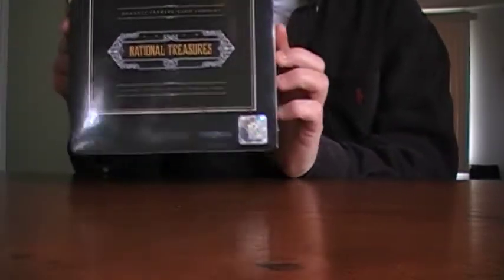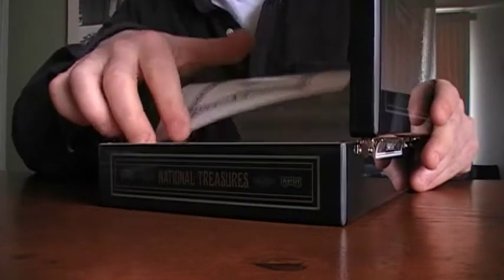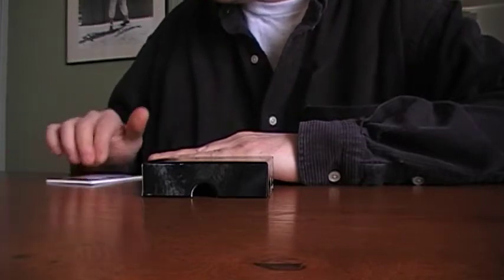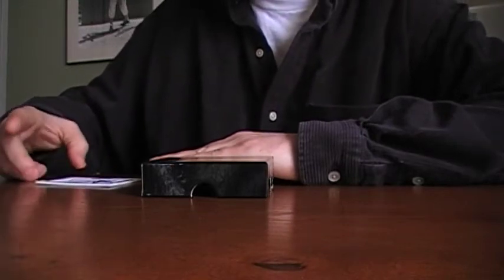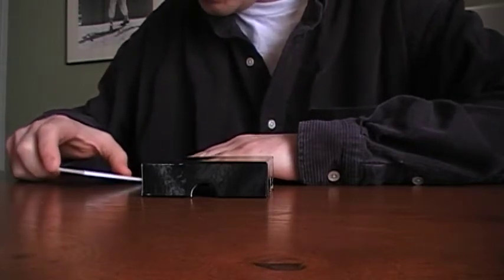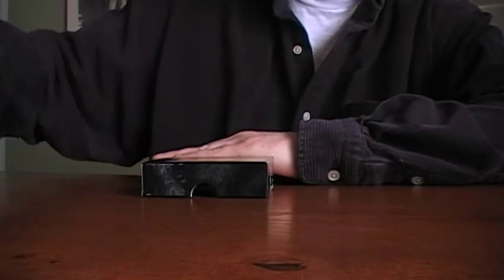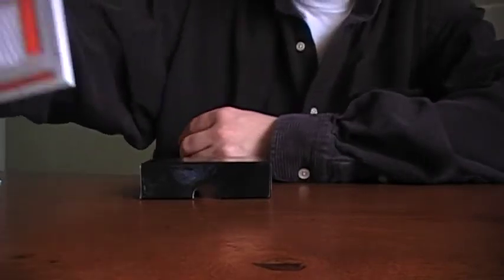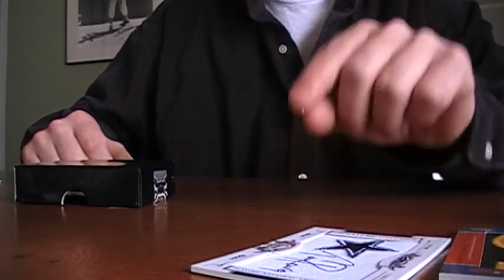2008 National Treasures Box Break #3 Nice Box!